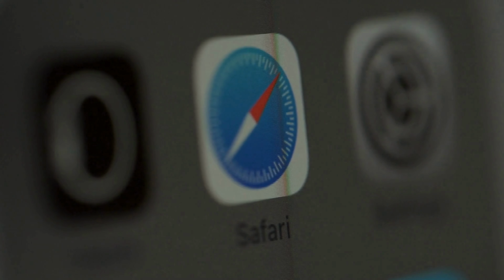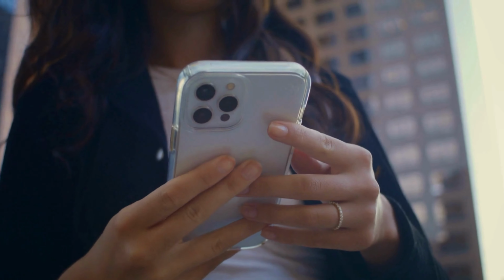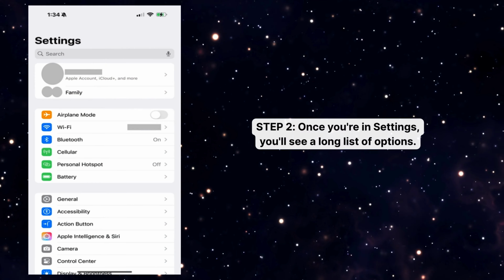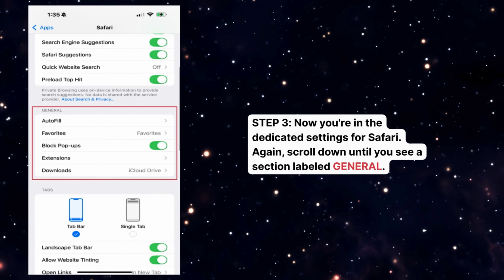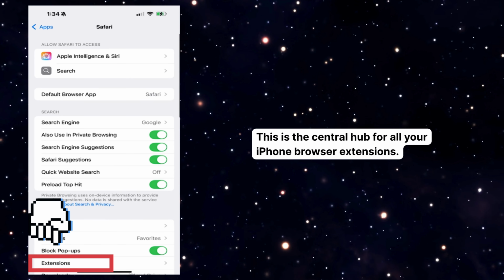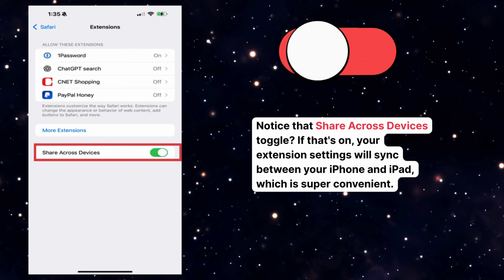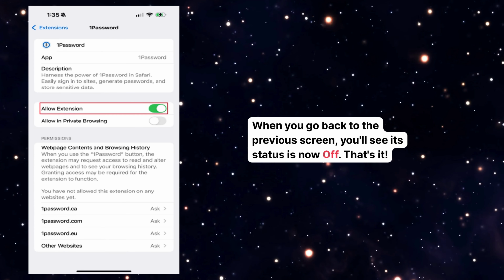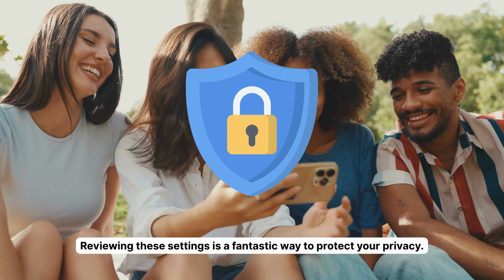See All Your Active Safari Extensions Without The Tech Headaches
Have you ever followed a tech guide that felt like it was written in another language? You just want to see which Safari extensions are running on your iPhone, but you're worried you'll get lost in confusing menus or accidentally break something important.

I get it. That's why I created this guide. I'll walk you through the one proven, simple screen that shows you everything in plain sight. This is the method I actually use myself to prevent sketchy extensions from slowing down my phone. You can finally get a clear picture of what's active and manage it with confidence, saving you time and frustration.

Why is this important? Active Safari extensions can sometimes lead to slower performance or unexpected behavior on your device. They might even be collecting data you're not aware of. By learning how to check these extensions, you can take charge of your online experience. And the best part? It's simpler than you think.

In the video, we'll cover how to navigate through your device settings to see Safari extensions on both iPhone and iPad. Whether you're looking to see installed Safari extensions on your iPhone or check the active ones on your iPad, we've got you covered. It's all about making sure your browsing is smooth and secure.

You'll discover tips like how to turn off extensions that you no longer need or want, and how to identify which ones are actively enhancing or hindering your browsing. This is crucial for anyone who values speed, privacy, and efficiency while using their device.

So, if you're ready to take control of your Safari browser, hit play and let's dive into the details. We'll make sure you leave with practical knowledge you can use right away. Plus, by understanding how to manage your extensions, you'll enhance both your browsing experience and your device's performance.

Remember, your digital experience is in your hands. By knowing how to see what extensions are active in Safari on your iPhone or iPad, you can ensure your device runs at its best. Ready to become a pro at managing your Safari extensions? Let's get started! Watch the video now to learn all the tricks and tips you need.